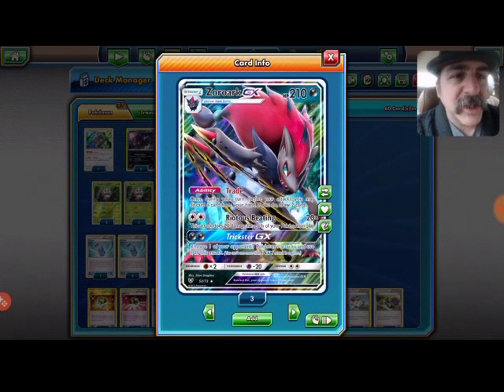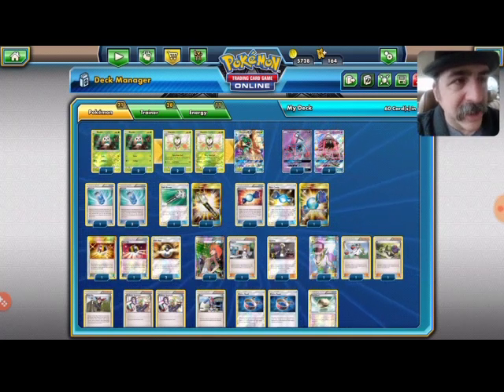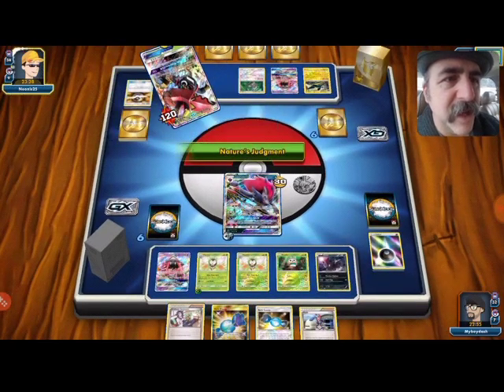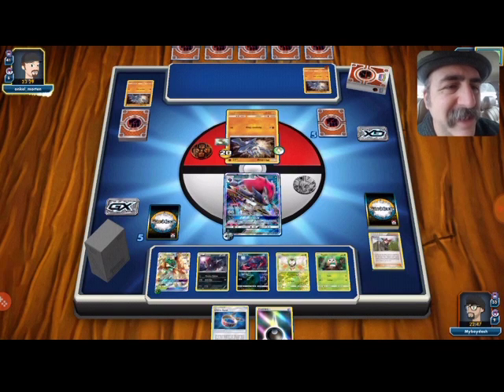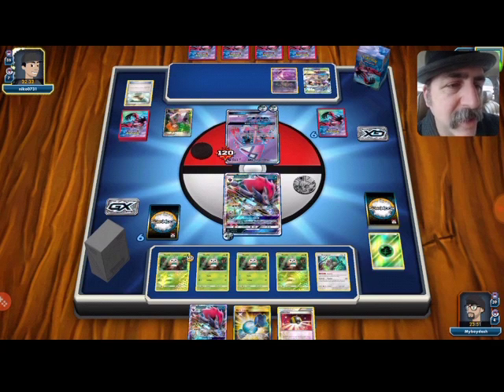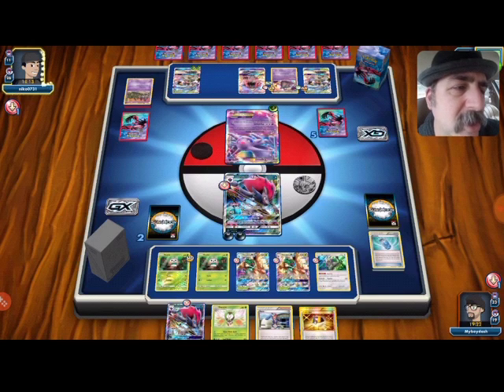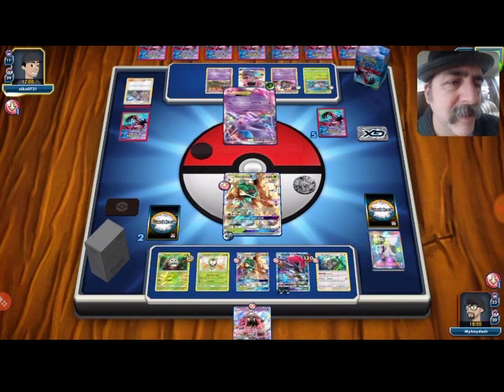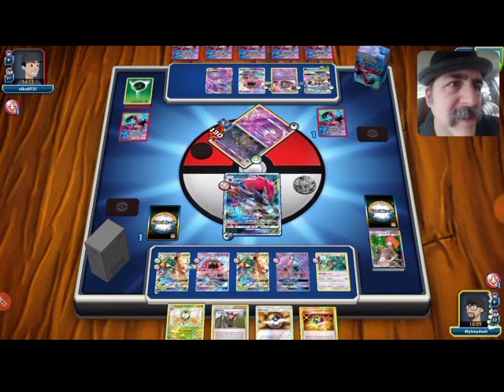ZOROARK-GX / DECIDEUEYE-GX deck PROFILE & DUAL DUEL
I play a "new" build, possibly inspired by another list, perhaps my own inspiration, a mix maybe...